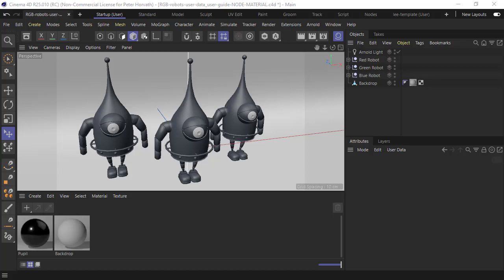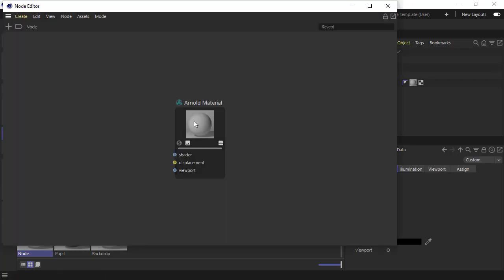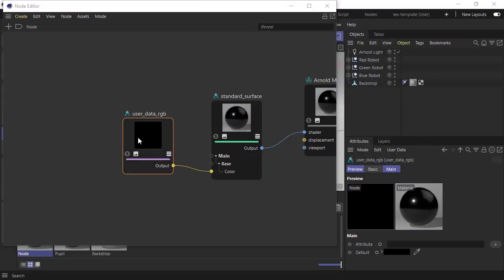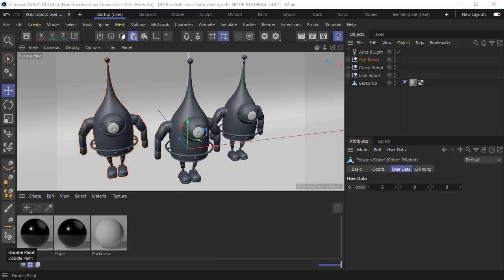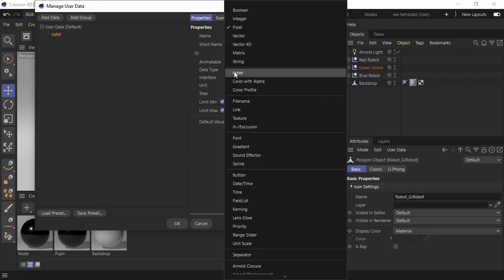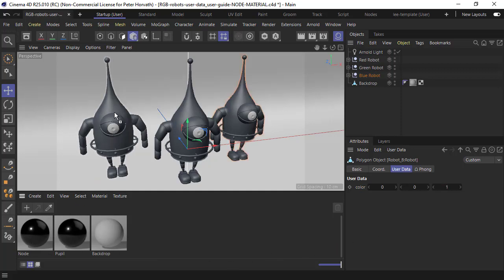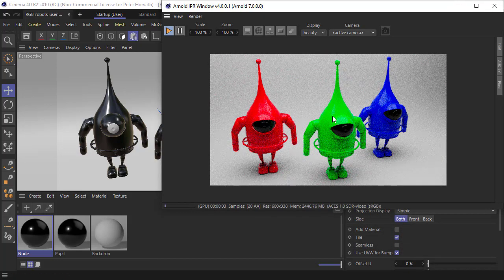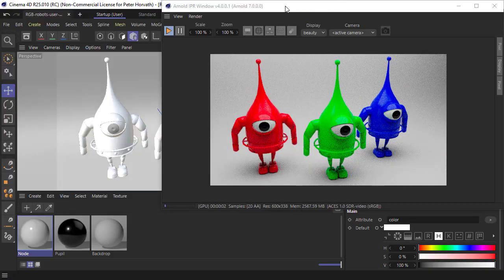Arnold tutorial - How to use the user_data_RGB shader in C4DtoA.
This short tutorial covers how to use the user_data_RGB shader to assign a single shader with different colors to the three models in the scene. You can add user data attributes to shape nodes in C4D, and C4DtoA will export those extra attributes as user data in the Arnold shape nodes. When the scene is translated to Arnold, attributes are not exported automatically. They must first be added as C4D 'user data' to the geometry. On export, C4DtoA translates them into user attributes on the Arnold geometry.